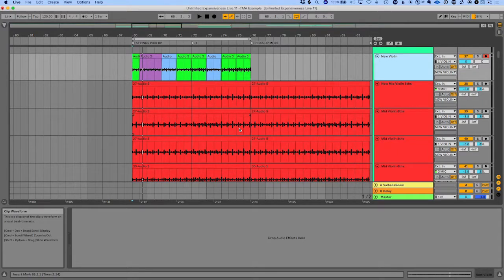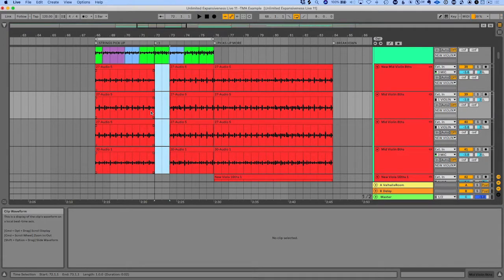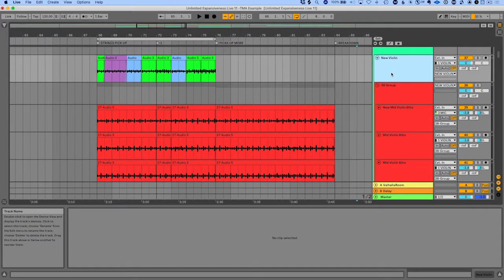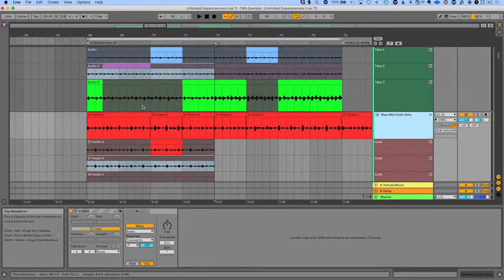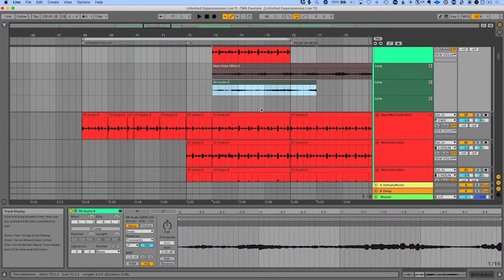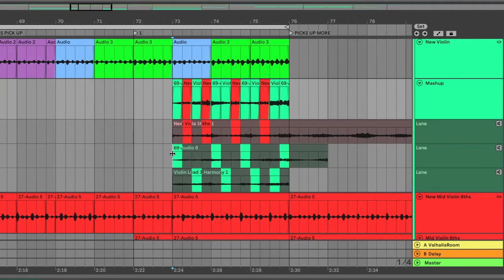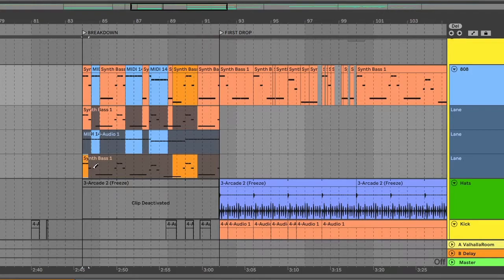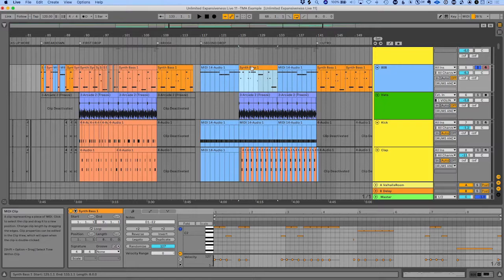Linked Tracks and Multi-Track Editing // What's New in Ableton Live 11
It's now possible to link tracks in Ableton Live 11! Let's see what happens when we link and edit multiple tracks at the same time.

Watch the full What's New in Ableton Live 11 course for free here on YouTube, and be sure to check out this course and many more at The Transmute Academy!

The Transmute™ Academy is my new learning platform and community of amazing artists and musicians from around the world. It's FREE to join!